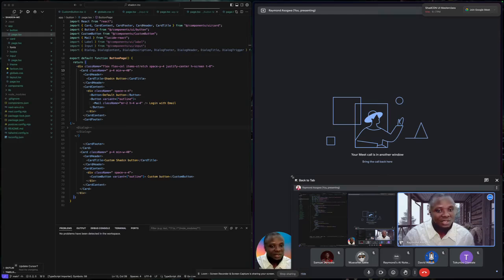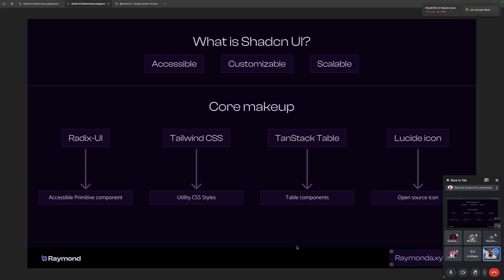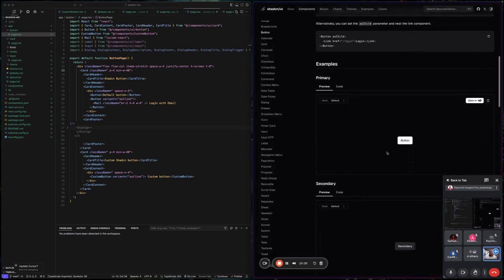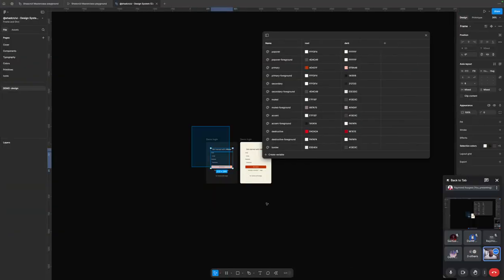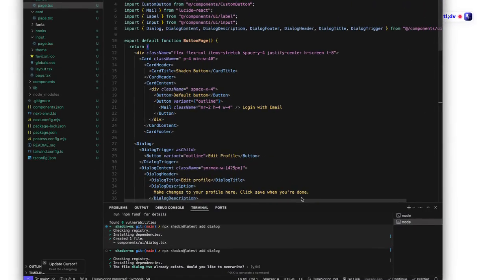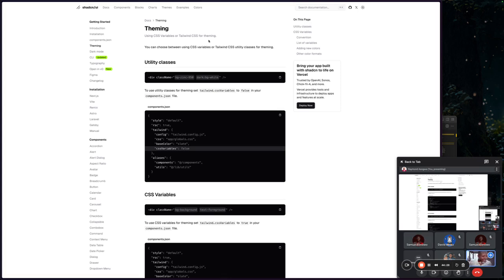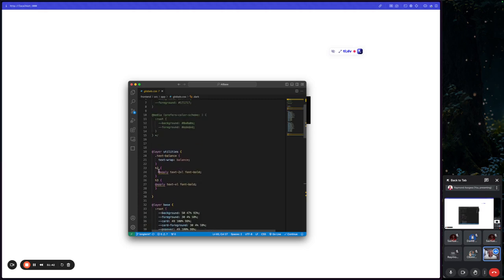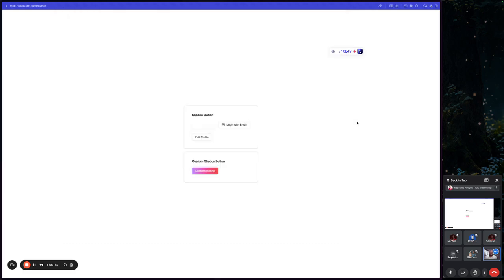Design System Masterclass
An introductory live session on using design systems to build efficiently